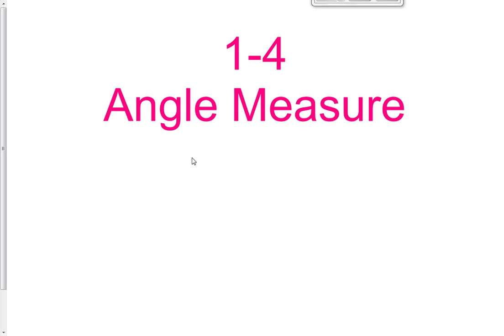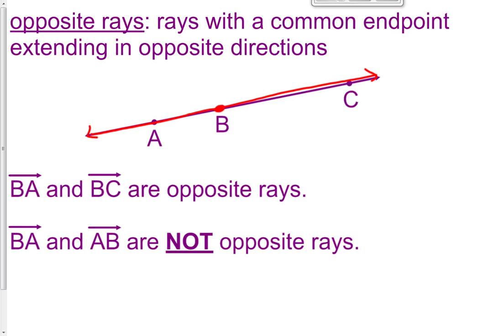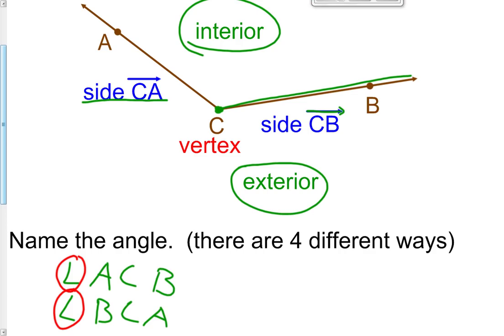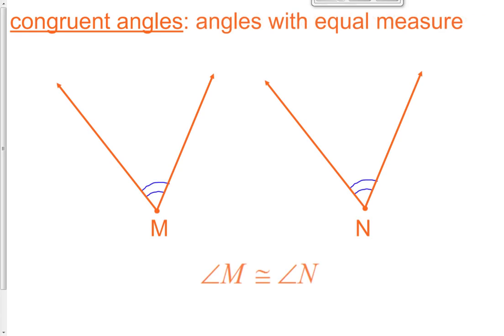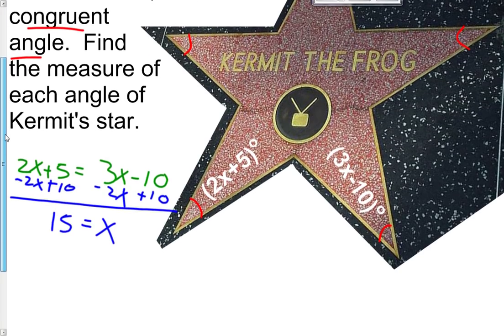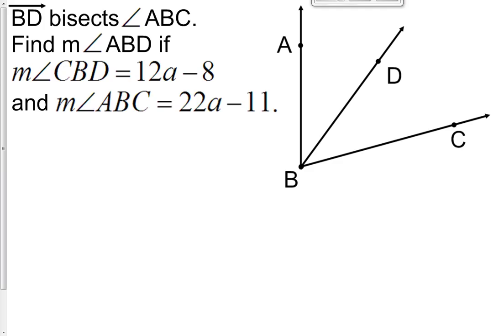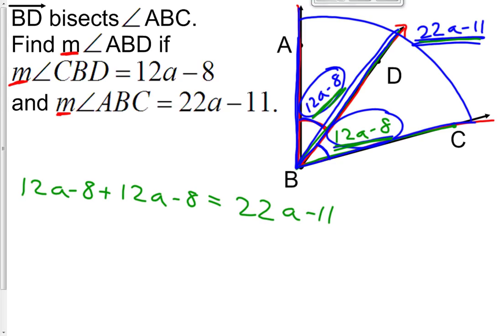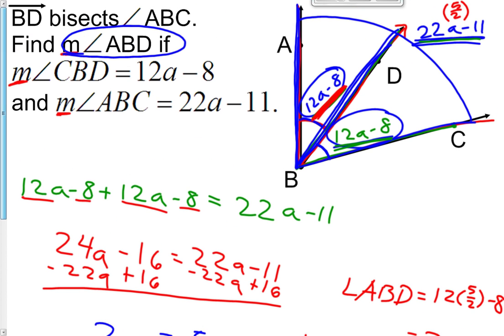1 4 Angle Measure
This video teaches how to solve problems involving angles.